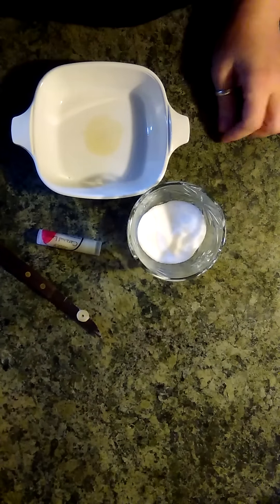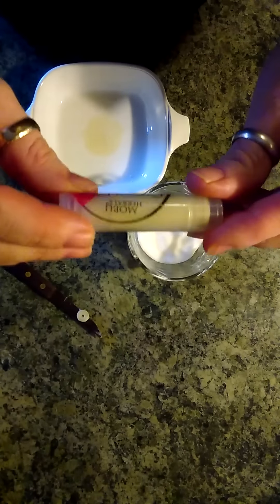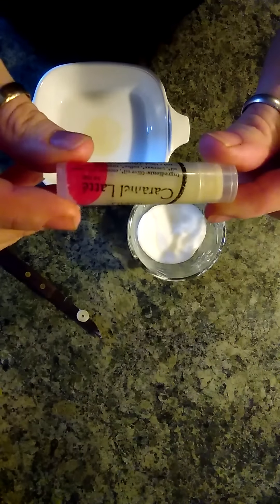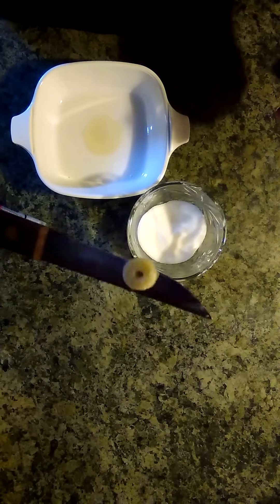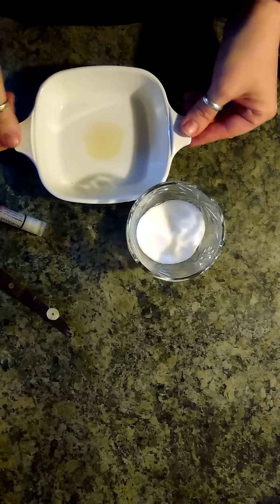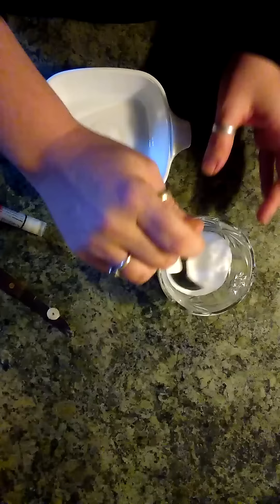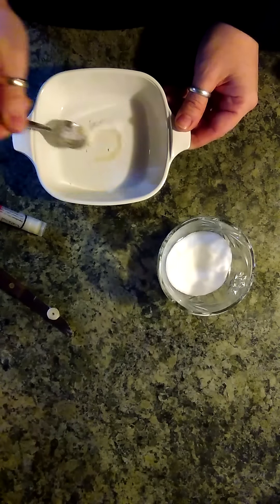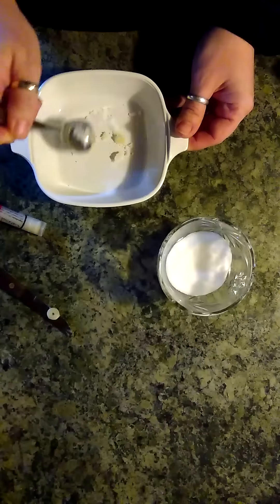Super Simple Lip Scrub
Tutorial on how to make a Lip Scrub with MOBU Herbals Lip Balms.